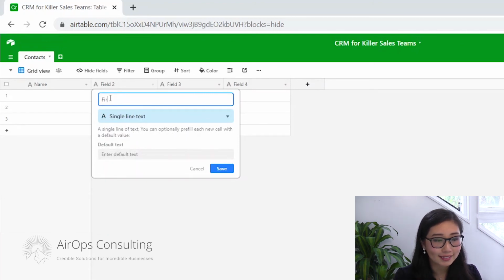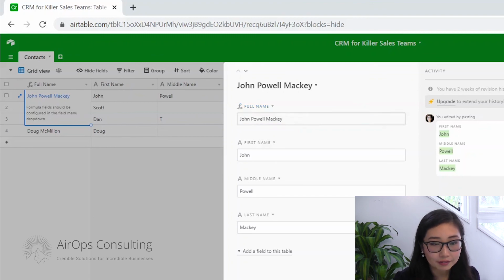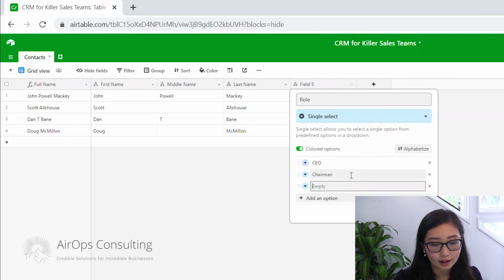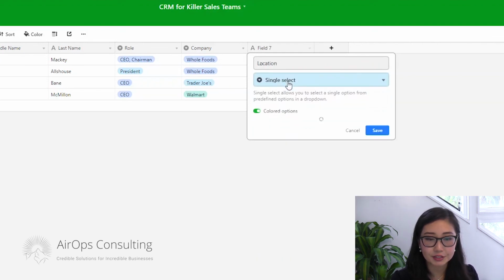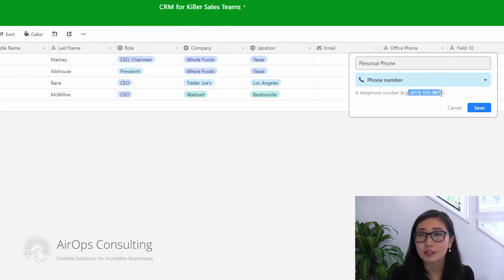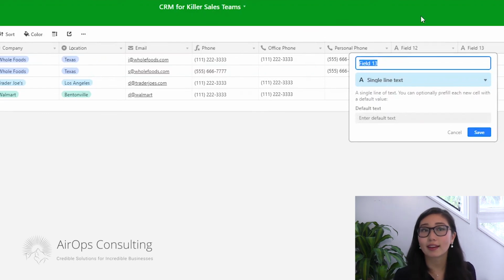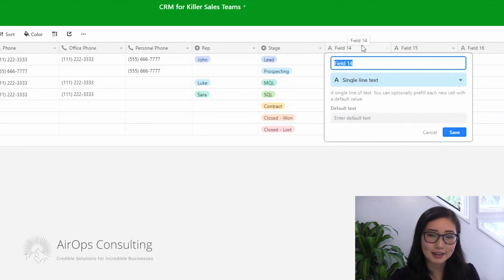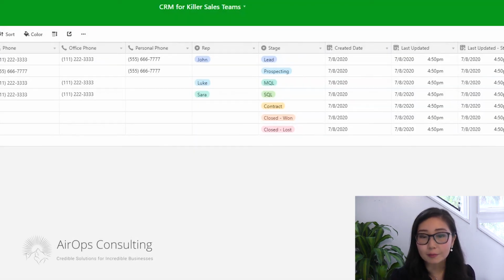#1 Airtable CRM for Killer Sales Teams - Contacts Table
Welcome to the CRM for Killer Sales Teams Tutorial Series. We'll show you how to build our tried and tested CRM using Airtable. We've been building CRMs for many clients to enable their sales teams to exceed targets, track client data, and never miss an opportunity to follow up. In this first video, we'll build your Contacts table.

AirOps Consulting is a full service database and automation consulting company. We help our clients build low code databases and automations using Airtable, Zapier, and custom scripts. Most importantly, we enable clients to harness the power of their data and improve efficiency with better systems.

0:00:00 - Introduction
0:00:20 - 1. Contact Name
0:02:41 - 2. Role, Company, and Location
0:04:08 - 3. Email and Phone
0:06:17 - 4. Rep and Stage
0:07:28 - 5. Dates

Want to learn more even about Airtable? AirOps Consulting has just released its very own Airtable course, Airtable Mastery!

Whether you're a solopreneur, a small business owner, or a member of a larger team, this course is perfect for anyone looking to supercharge their data organization and management.